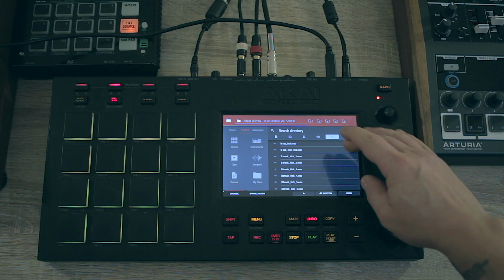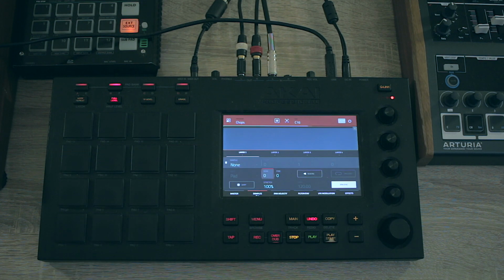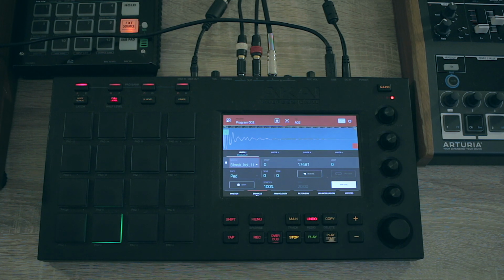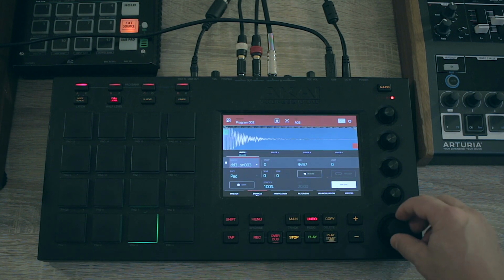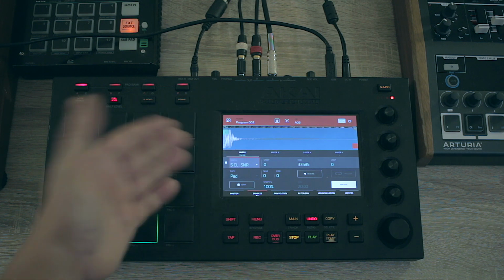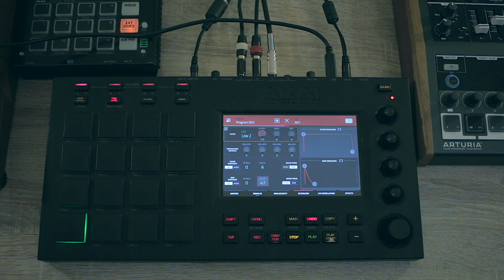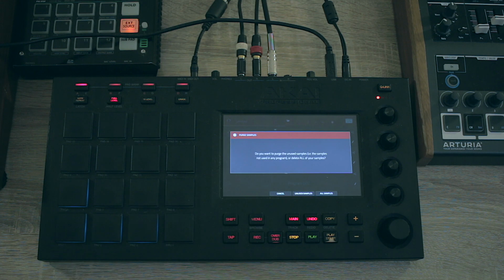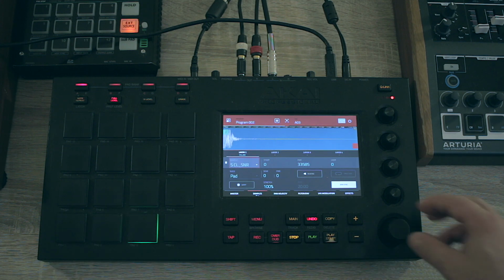Akai Mpc Previewing for the Best Drums Samples Tutorial - Mpc Live X Touch